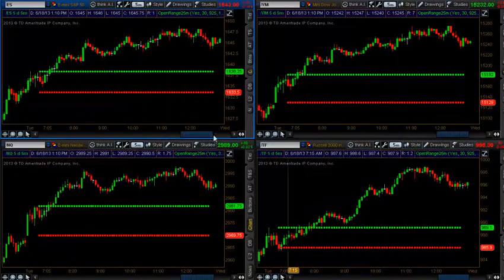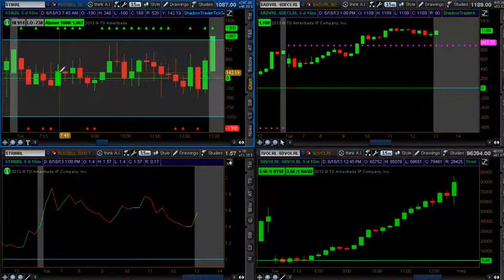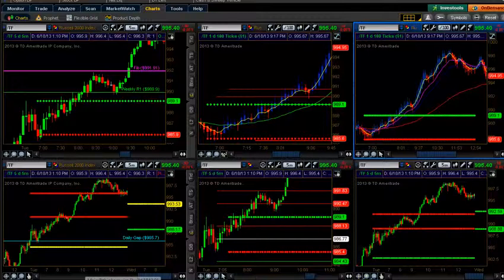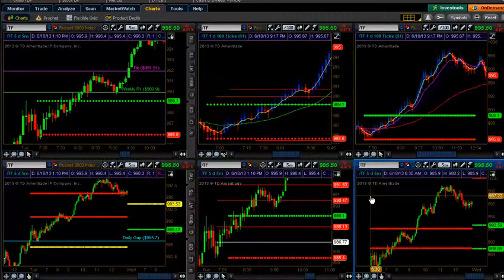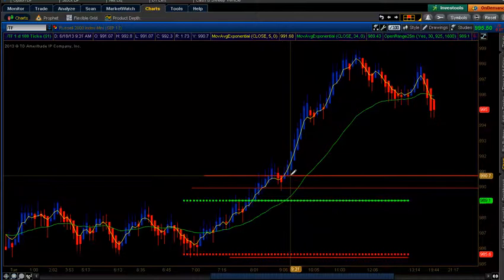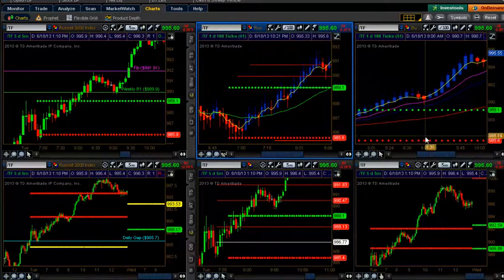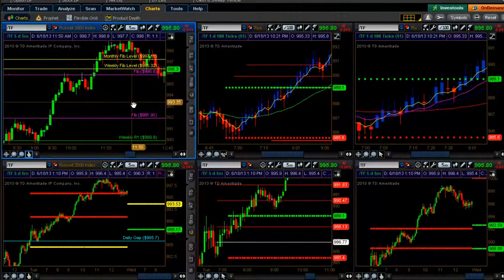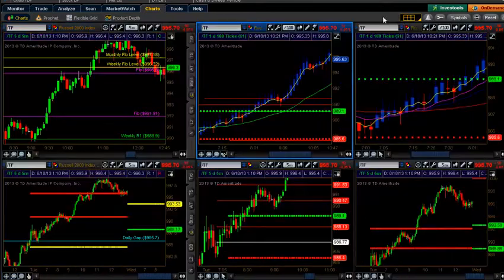Russell Recap 6.18.13